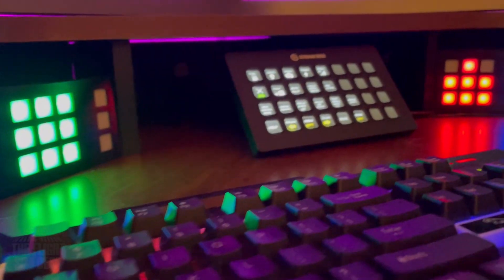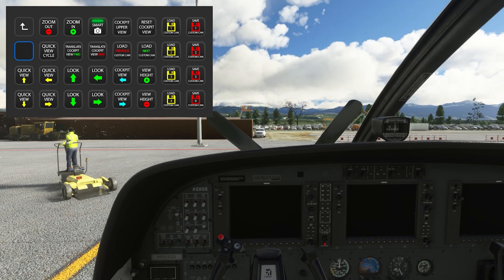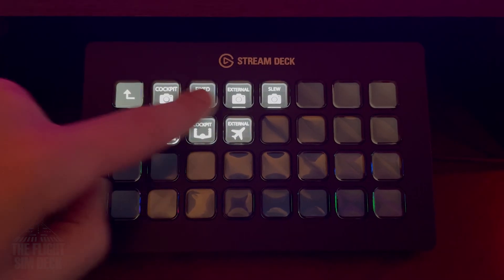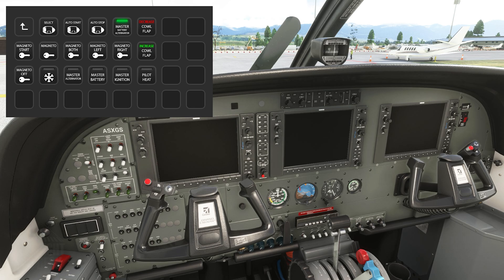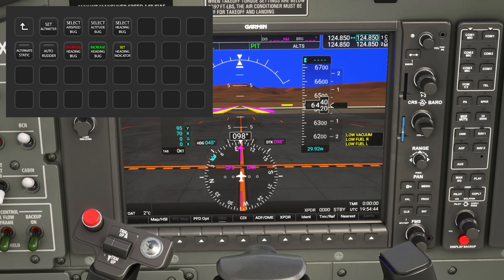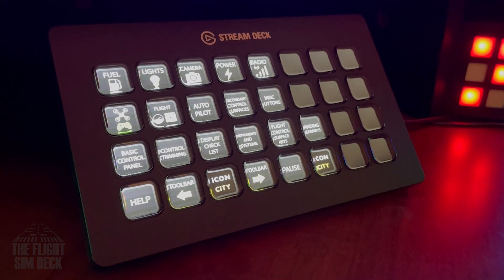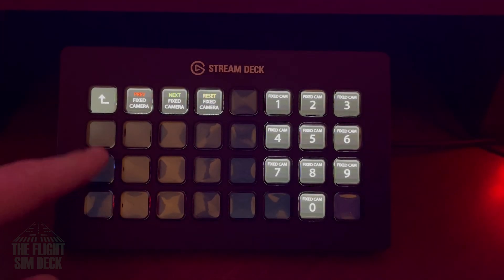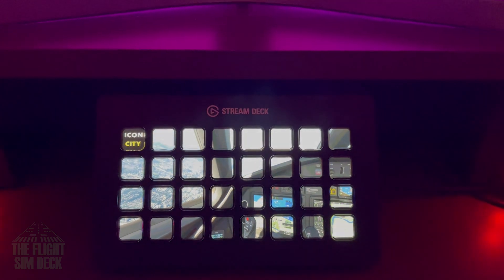Microsoft Flight Simulator | Icon City Stream Deck Profile + 450 iCons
Testing out the 450 iCons and 32xl Stream Deck Profile included.

Hardware:
32GB RAM 3600 MHz
2TB Hard Drive Samsung SSD
Saitek Rudder Pedals
Thrustmaster T16000M